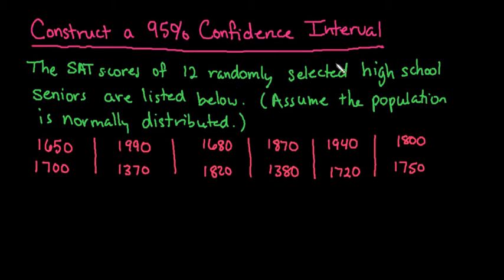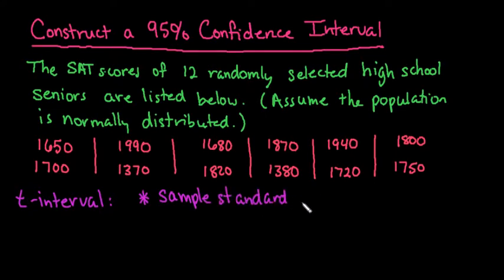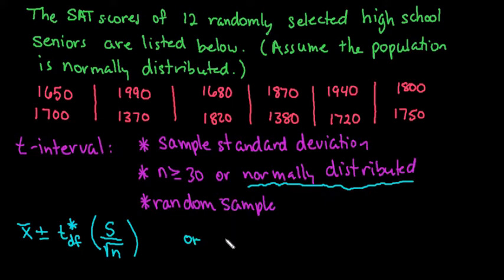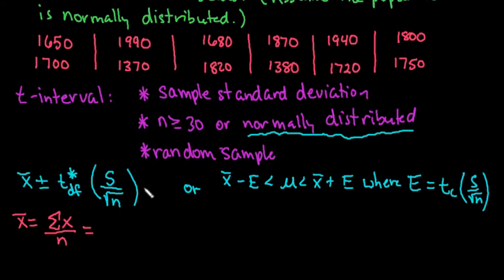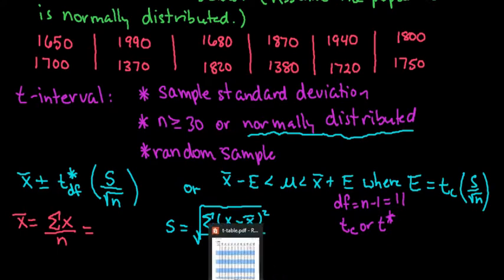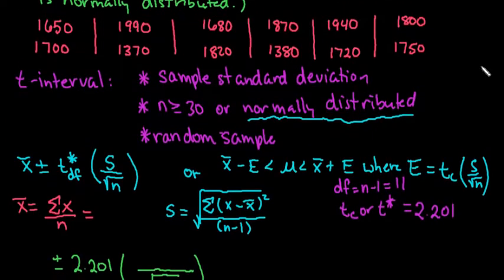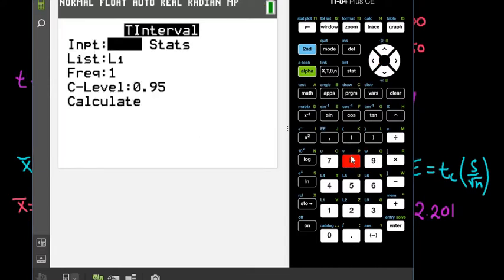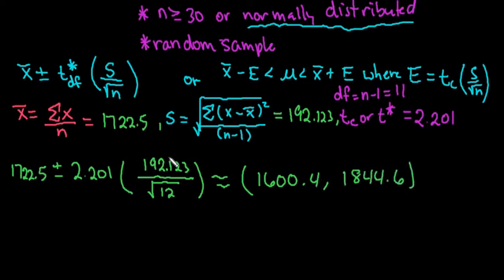Constructing a t-Interval -TI-84 - Data Given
Learn how to use the TI-84 to construct a t-interval for the mean.